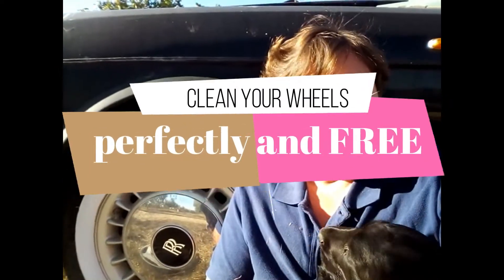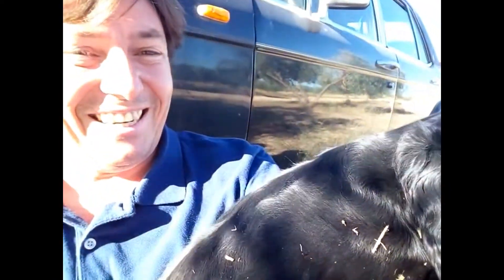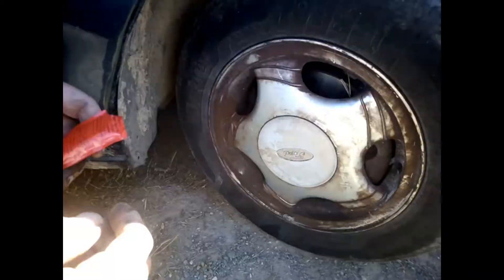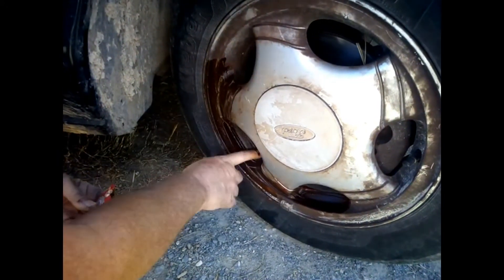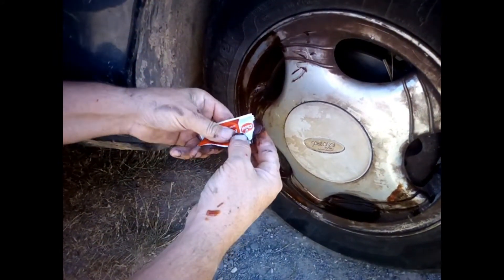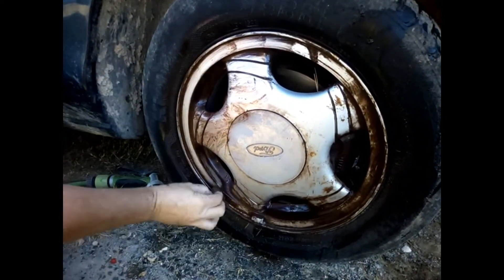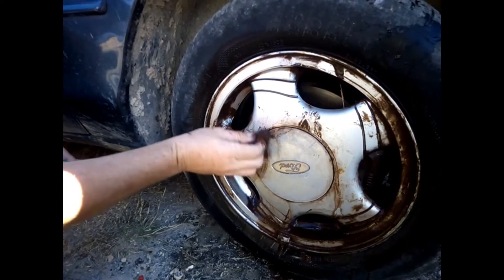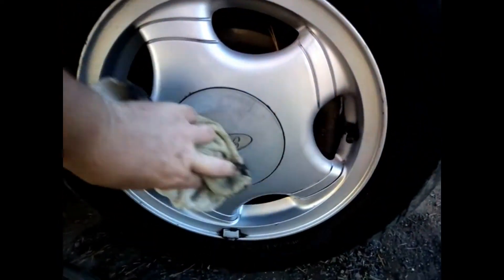DIY: Clean your car / motorbike wheels perfectly and free like a PRO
I am Hervé Collette and I am showing you an easy trick to clean your car / bike wheels with perfect ease with a free product.